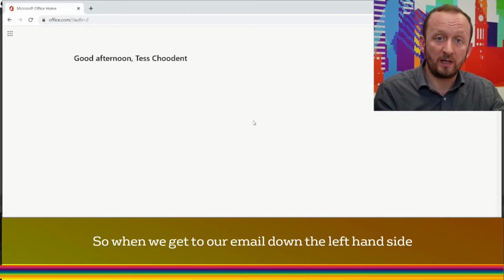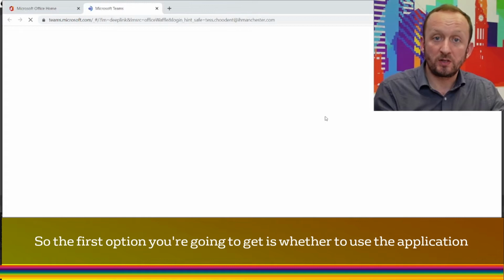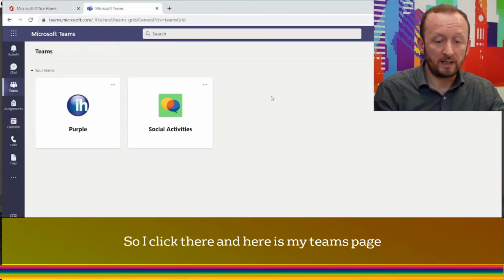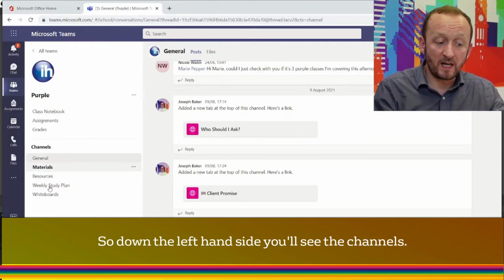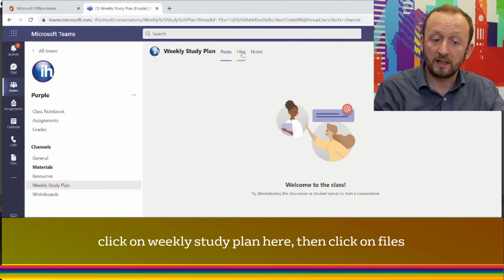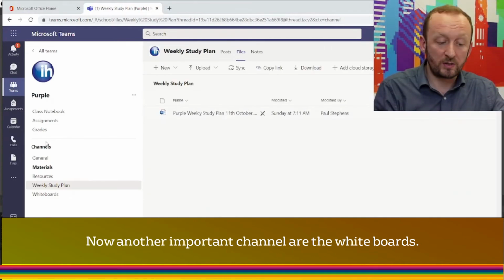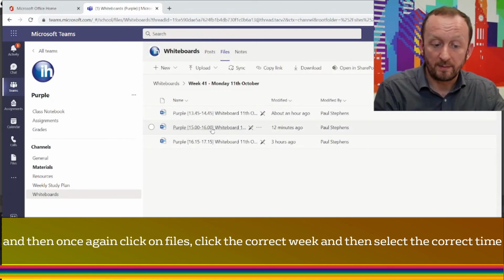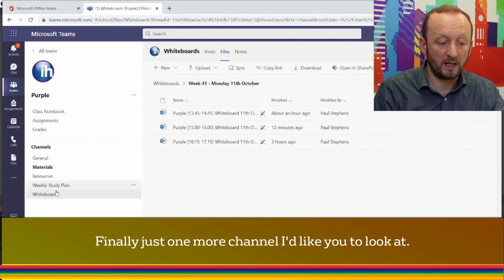How to use Microsoft Teams for your IH Manchester Course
Here at IH Manchester we use Teams during our courses. You can access your learning materials, contact fellow students, the academic management team and your teachers. You can even book social activities there.